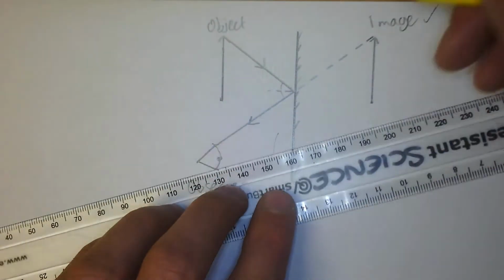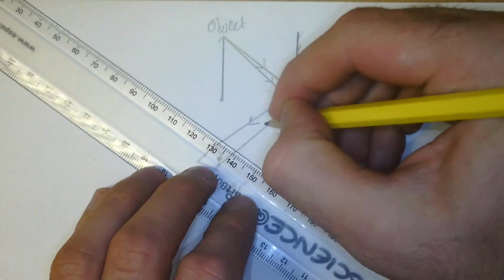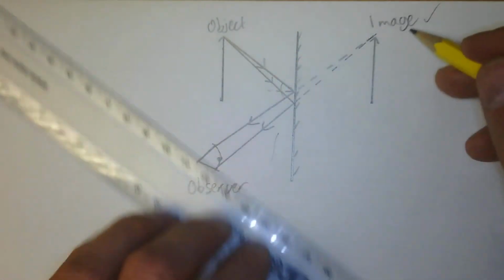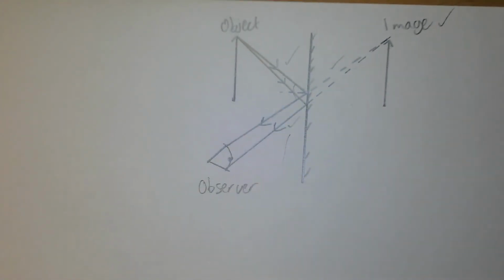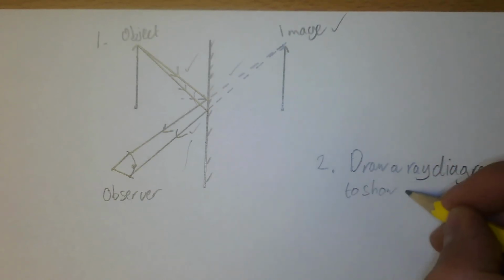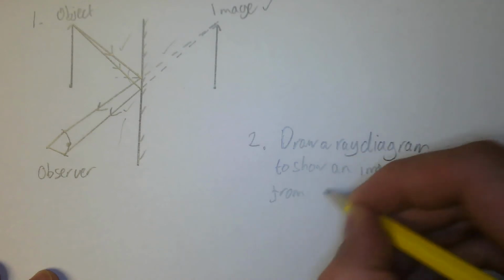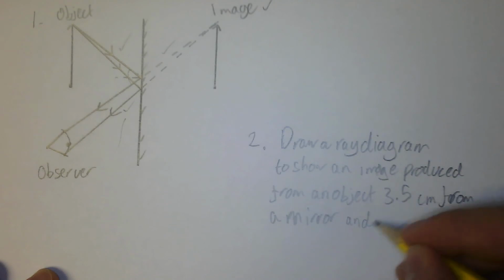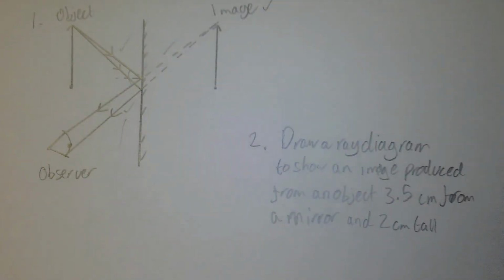Ray diagrams for a plane mirror